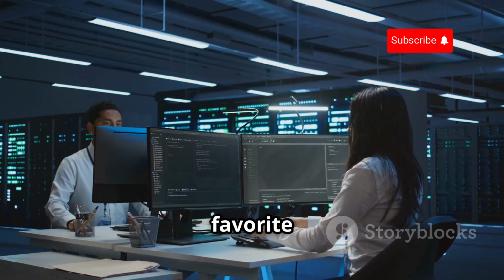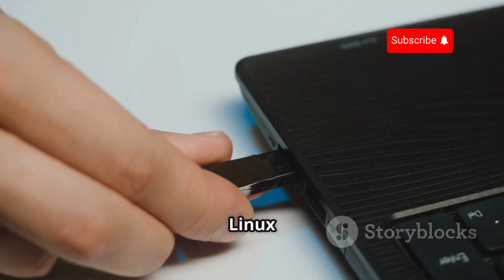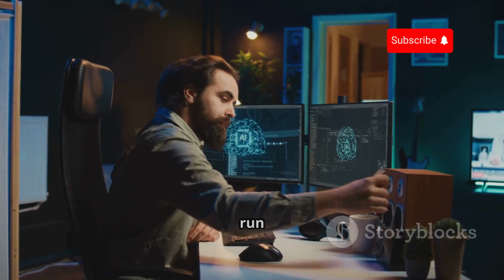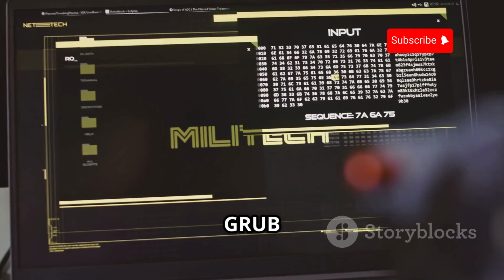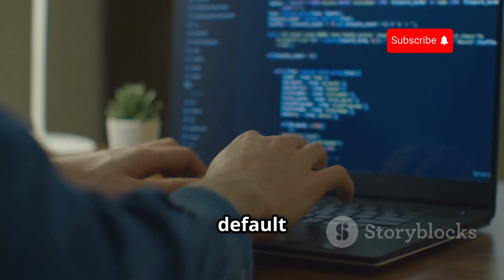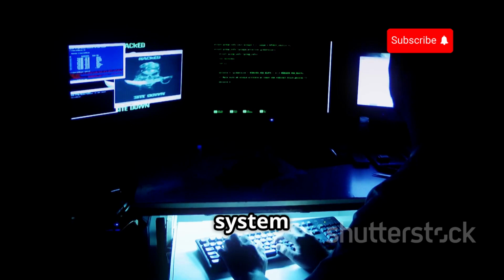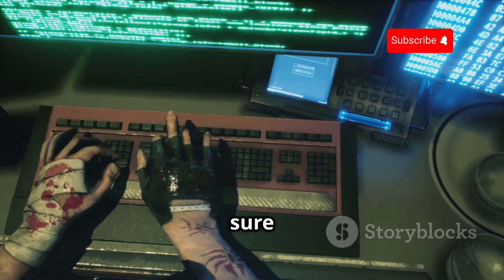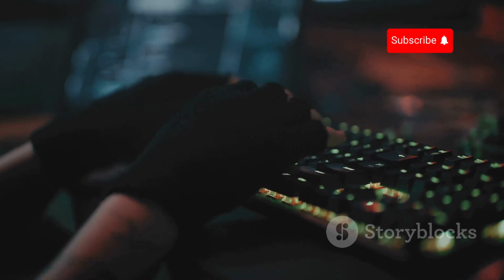Kali Linux Install: Ethical hacking getting started guide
Unlock the world of cybersecurity with our comprehensive guide, "Mastering Kali Linux: Beginner's Guide to Ethical Hacking." In this 10-minute video, we’ll walk you through the step-by-step process of installing Kali Linux, the go-to operating system for ethical hackers. You'll learn essential tips and tricks to get started on your hacking journey, using clean visuals and a captivating male voiceover.

Whether you’re a complete novice or looking to sharpen your skills, this guide is perfect for you!

OUTLINE:

00:00:00 Kali Linux - Your Cybersecurity Toolkit
00:00:46 What Your Computer Needs for Kali Linux
00:01:19 Picking the Right Version for You
00:01:48 Your Kali Linux Key
00:02:30 Step-by-Step Guide
00:05:14 Your First Look
00:05:39 Setting Up Your Kali Linux System
00:07:29 A Sneak Peek at Ethical Hacking Tools
00:09:48 Level Up Your Cybersecurity Skills